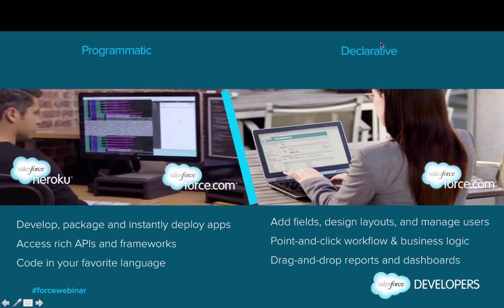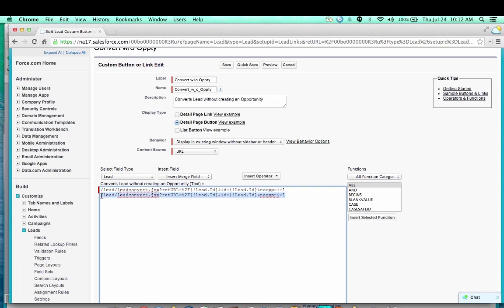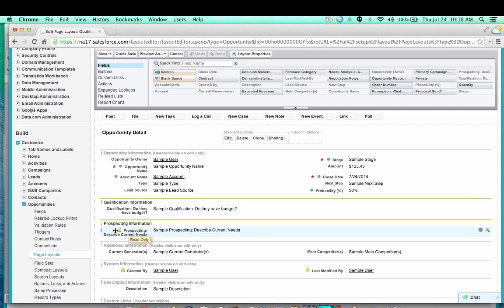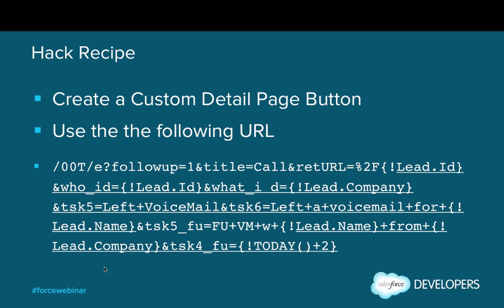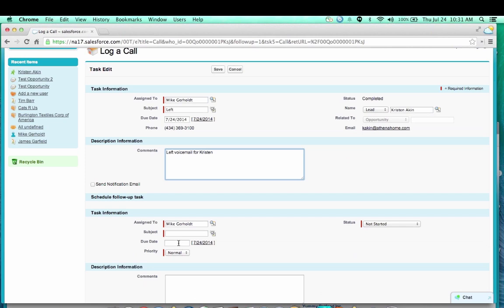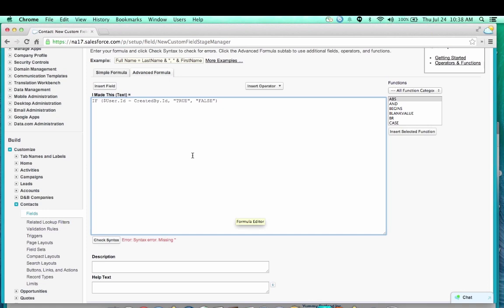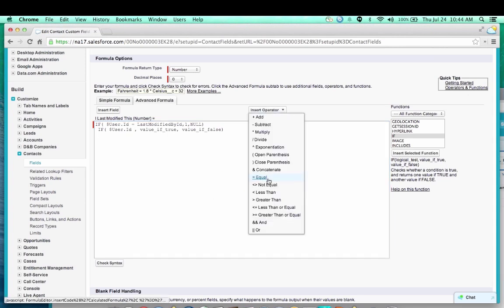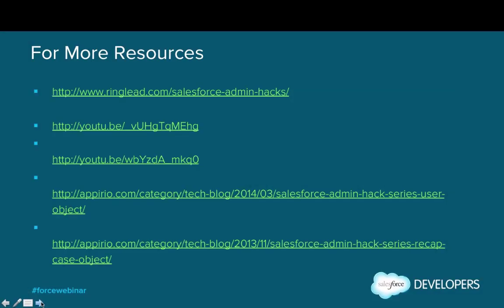Learn to Hack It: Top 5 Salesforce Hacks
Description:

Do you want to learn quick ways to convert leads, record calls, guide sales through complicated processes, and more? Of course you do! Join Salesforce admin expert Mike Gerholdt (aka ButtonClickAdmin) as he walks you through the Top 5 Hacks from our very own Community members that will make your Salesforce app run like a dream, driving success for you and your business. The best part is that you can create all these hacks with just clicks, not code!

Key Takeaways:

::Convert Leads without creating Opportunities
::One-click Call recording
::One-time creation of custom list views
::Provide a guided sales process
::Reports on Records Created by Running User Intended Audience

This session is for Salesforce System Administrators, as well as Salesforce Developers, who want to learn great hack tips & tricks. No coding required!